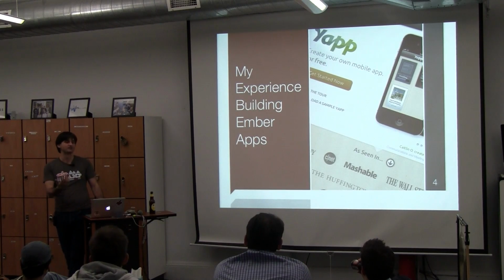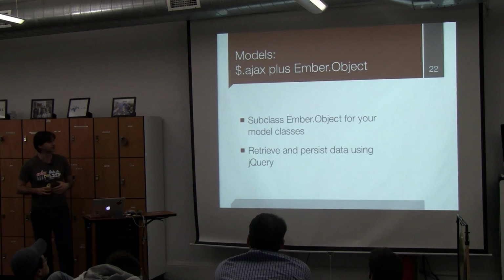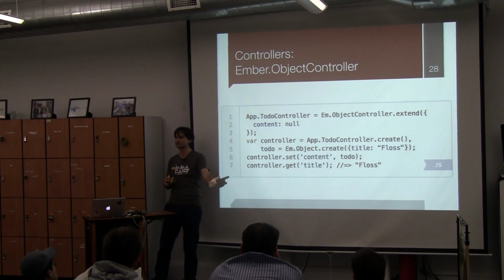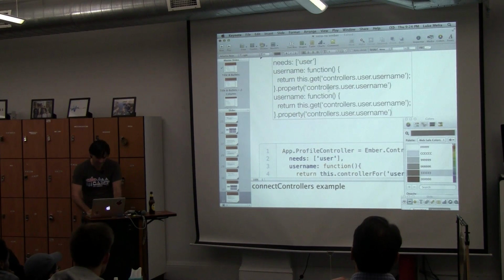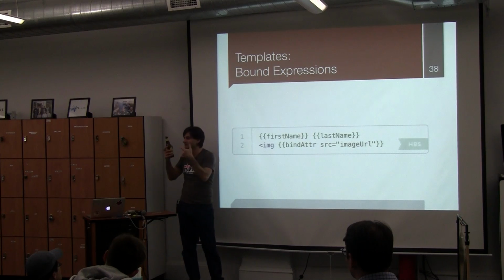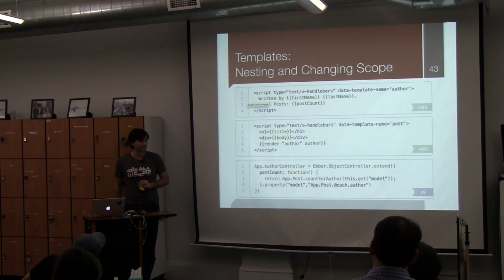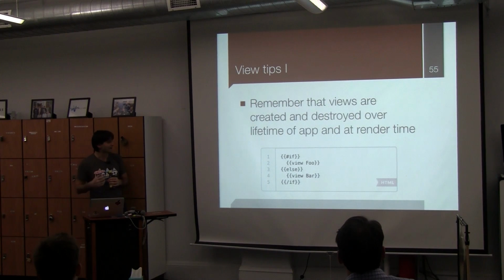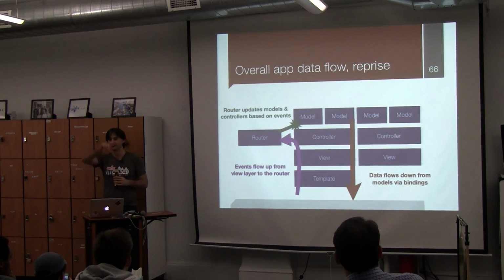Ember.js NYC, March 2013 - Part 2 (Introduction to Ember with Extensive Q&A)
Luke Melia provides a thorough introduction to Ember.js (including a number of deeper discussions of value to intermediate/advanced Ember developers) at the March NYC meetup.